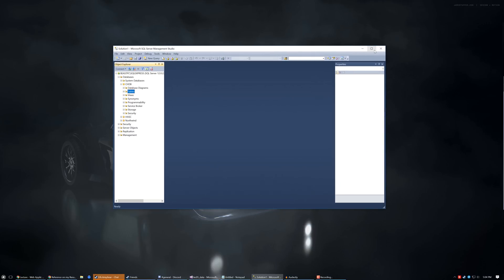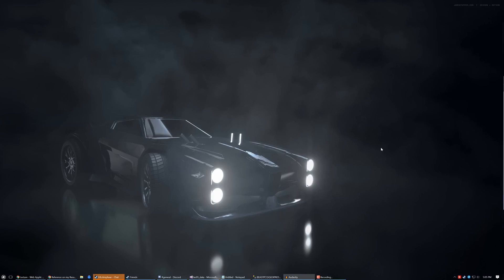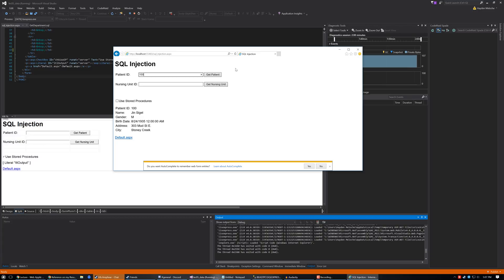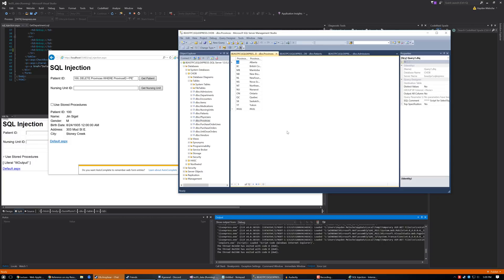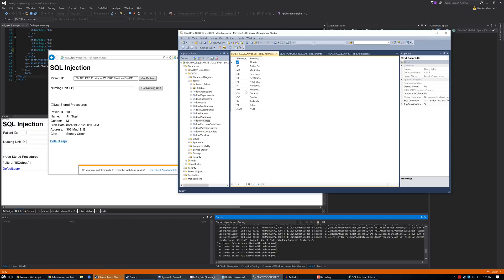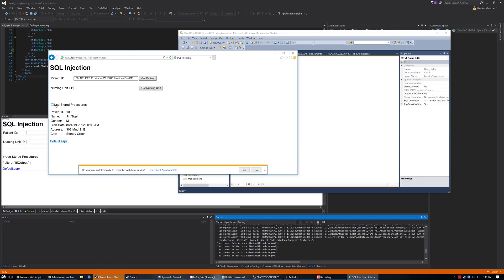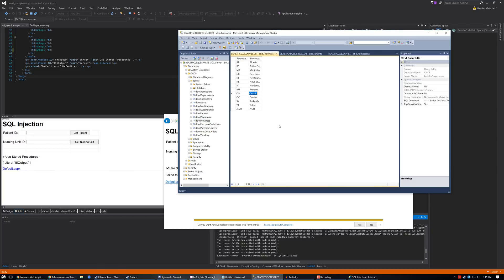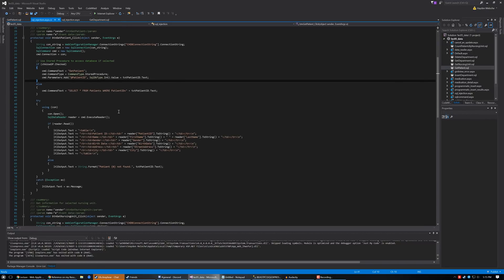SQL Injection Explained with Demonstration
THUMBS UP!